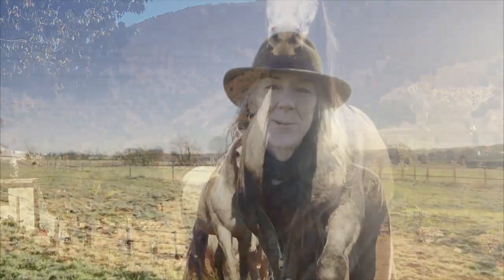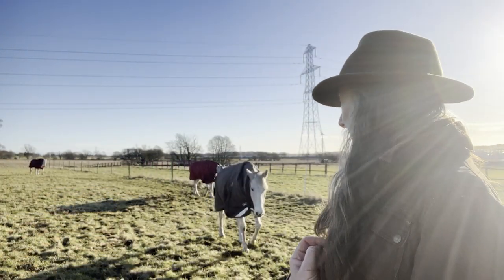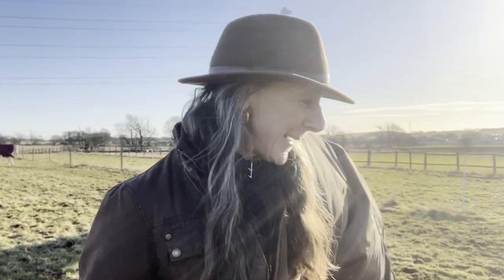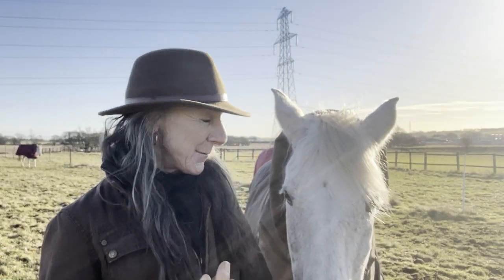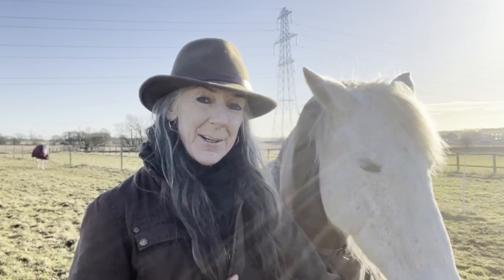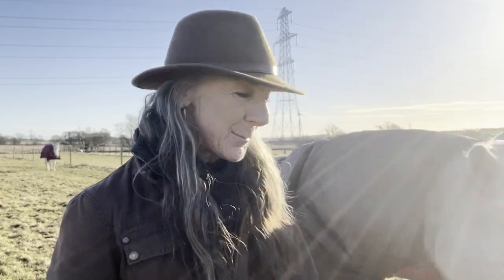The Foundation of Lightness | Getting a feel for Lightness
Kicking off a discussion about Lightness with a simple, helpful practice to feel more grounded. To have a solid foundation in our being gives stability and strength so that we can be light. As with all things, what we ask of our horses is best to start with ourselves .

Thank you for taking the time to watch our videos, we are very grateful for your support.

I am Susan Harden and my mission here is to support you in creating a mutually respectuful, loving and rewarding relationship with your horses and guide folks home to their hearts though connecting with horses and nature .

I believe the horse is a wise teacher and a powerful way to come back to true connection and belonging, offsetting the chaos of over-communication ( and lack of real connection ) in our modern digital world.
Horses are total, authentic, and present, qualities we can embrace to bring more joy and aliveness into our lives.
Good horsemanship is just good horsemanship so whatever your equestrian discipline, our training on the state of being/mind will help you up your game and be much appreciated by your horse.

Live and breathe horses was established in 1995 and has grown and transformed over the years parallel to my equestrian/life journey.

The name comes from the obsessive nature of my horsemanship. For those who don't know the expression in English, to “live and breathe“ something suggests that you dedicate all your time to it and it is what gives meaning to your life.
Because the breath is the top focus in all of my work, the name is even more perfect.

My connection with horses spans 5 decades and includes pony club, showjumping, 3-day eventing, classical equitation, dressage, equine-assisted therapy, “natural horsemanship" and more important than any label, deep love and respect for the horse which is what motivates me to do what I do.
I am also fascinated by the parallels in horsemanship and life as my hero Buck Brannaman says “Horses, life, it's all the same to me"

WHERE WE ARE & CONTACT
Centro Ecuestre La Luz is the home base of Live and Breathe Horses and is currently located near Alora, a mountain village in Malaga province in the south of Spain.
We would love to hear from you so please get in touch

SOME BOOKS THAT I RECOMMEND
True Unity, willing communication between horse & human - Tom Dorrance
True Horsemanship through Feel - Bill Dorrance with Leslie Desmond
Think Harmony with Horses - Ray Hunt
Groundwork - Buck Brannaman
Believe - Buck Brannaman
Reflections on Equestrian Art - Nuno Oliveira
Classical principles of the Art of Training Horses (volume  1 & 2) - Nuno Oliveira
30 years with Master Nuno Oliveira - Michel Henriquet
Centered Riding 1& 2 Sally Swift

Keep tuning in to the light!